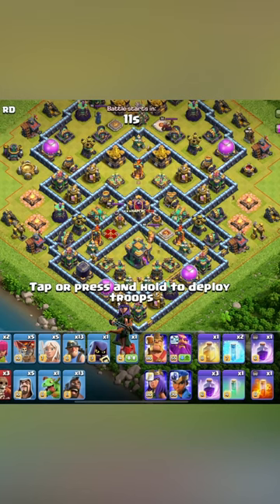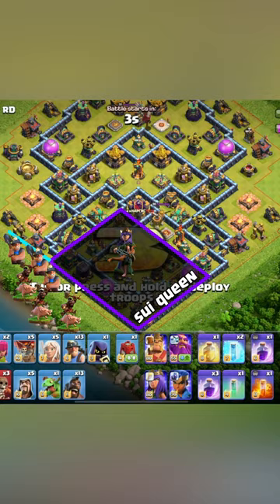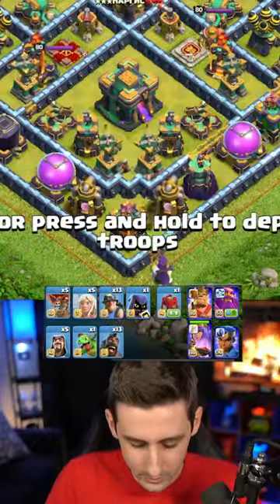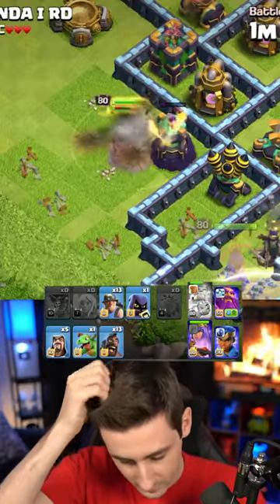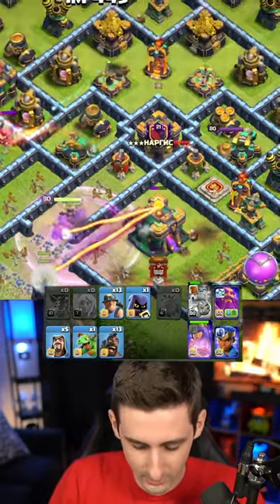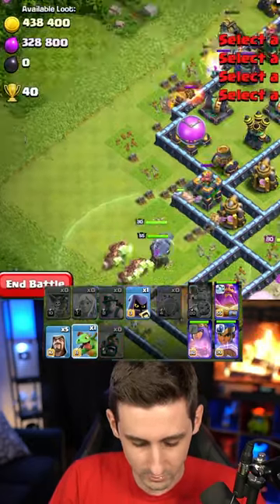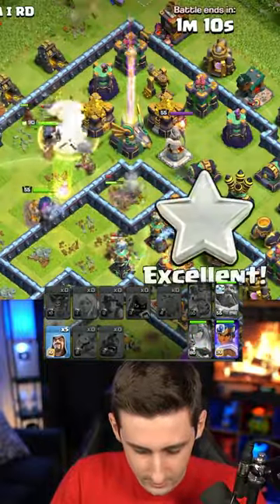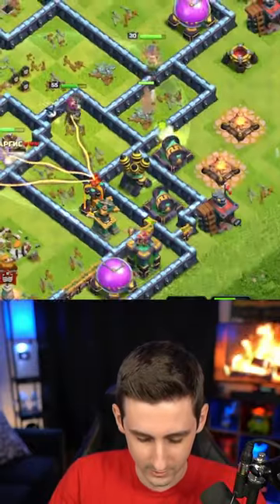How to HYBRID Stacked TH Compartments